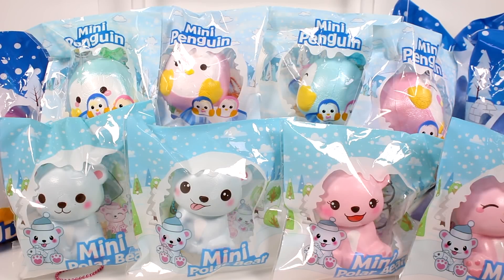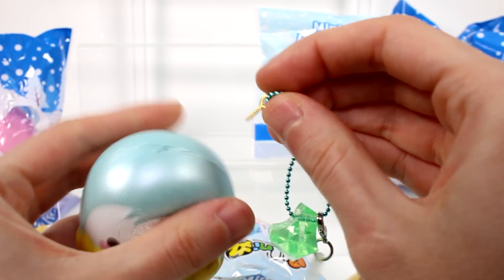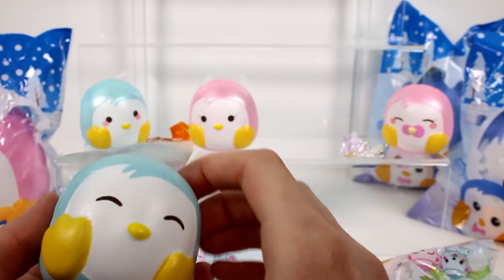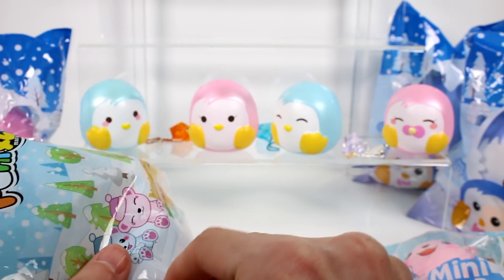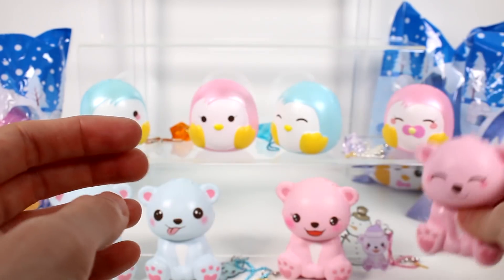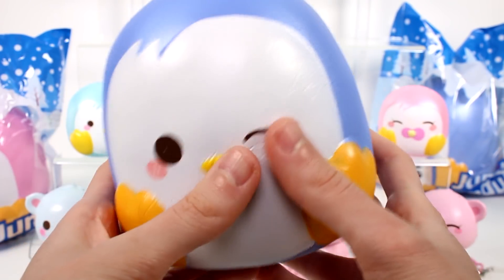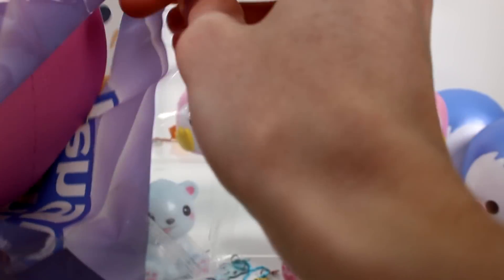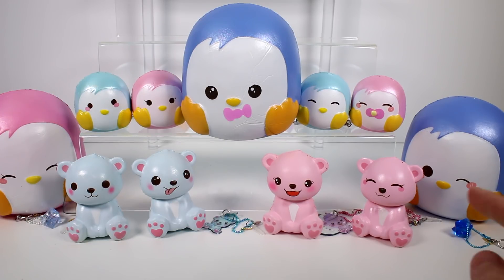Mini Polar Bear, Mini Penguin & Jumbo Penguin Squishies Unboxing Toy Review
Thank you to the company for sending these to me!